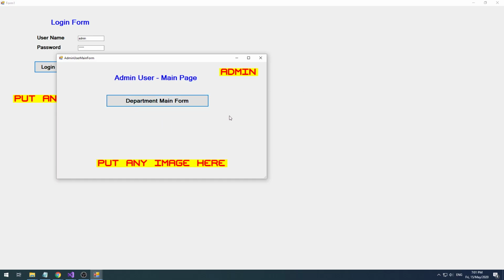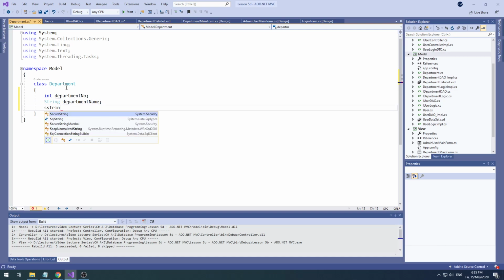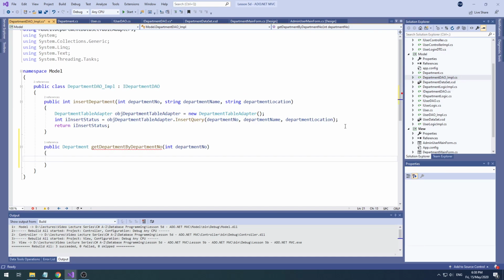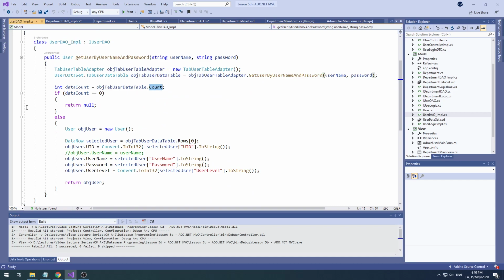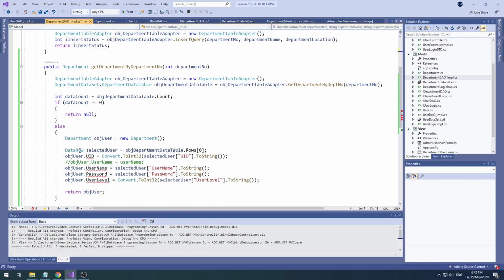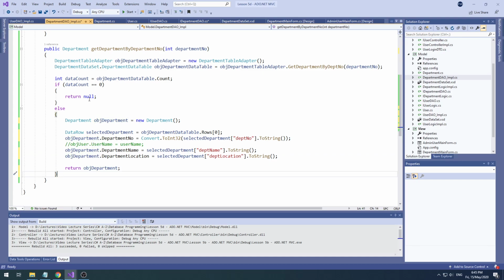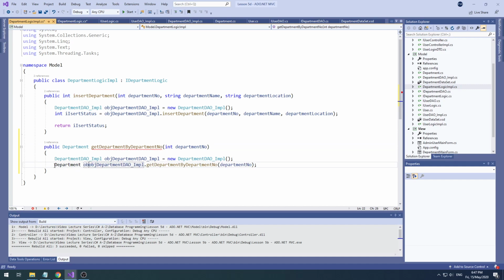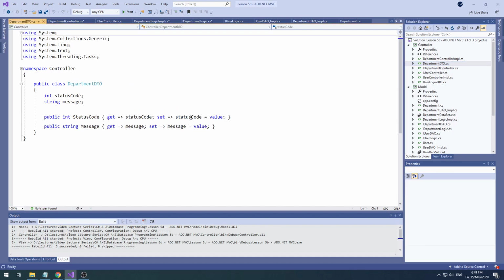C# - Database ADO.NET MVC - Data Sets- Visual Designer- Search - Part 2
Continuing to build the earlier Simple application:
Department form and its Logic
Search data